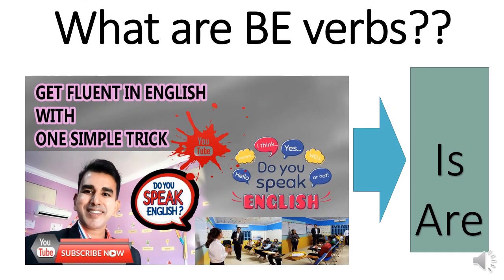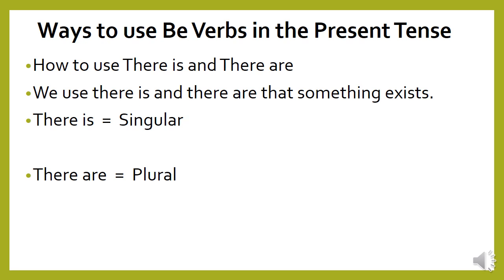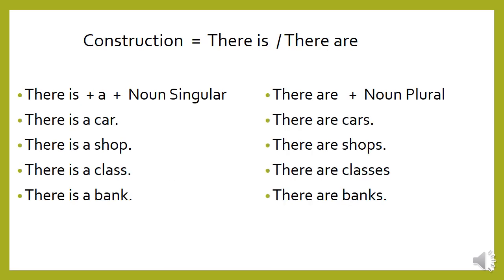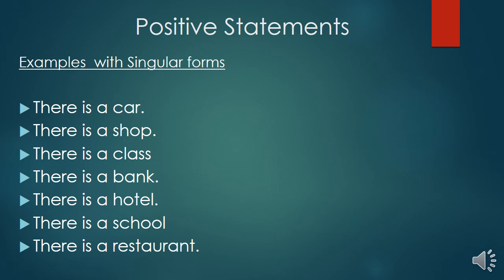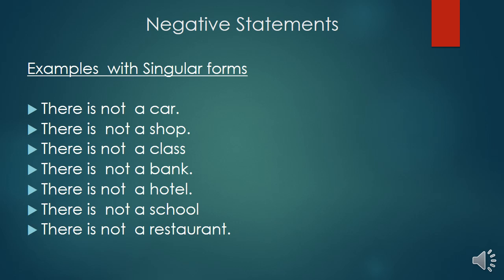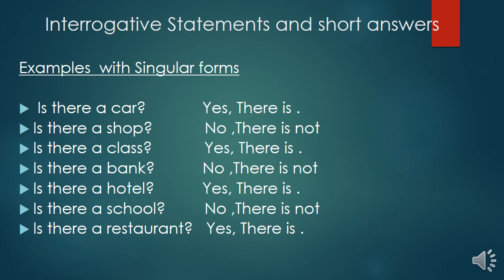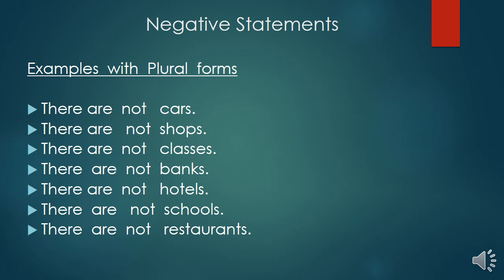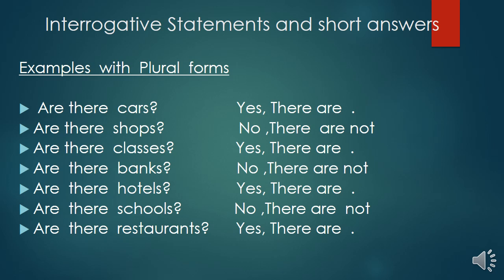Learn How to Learn 'Be verbs'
Be Verbs Lesson 4